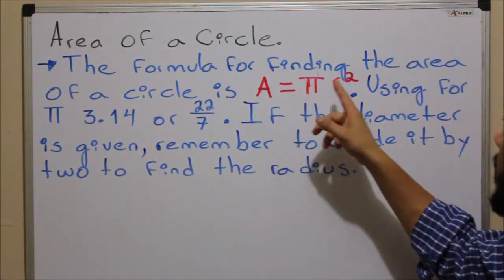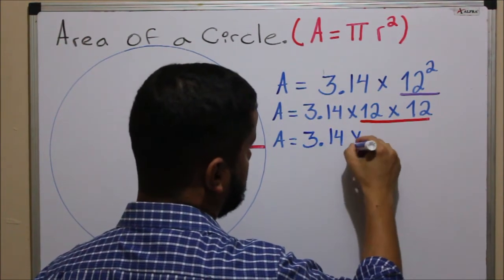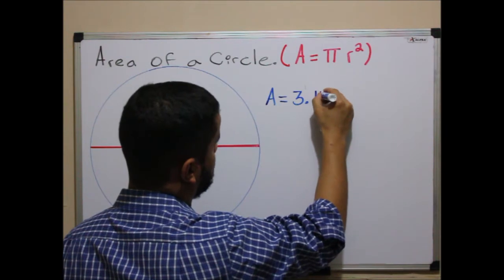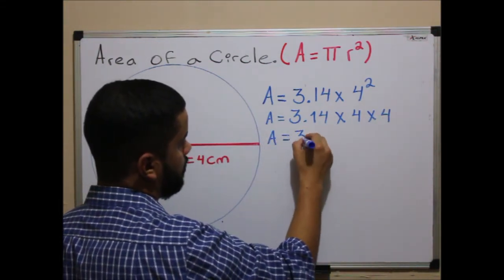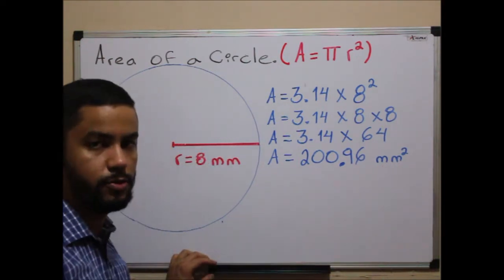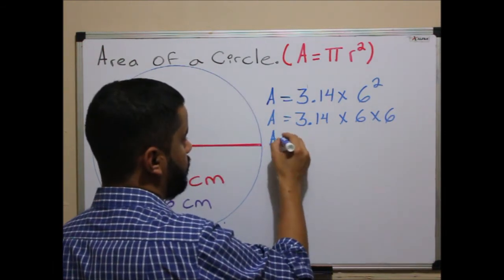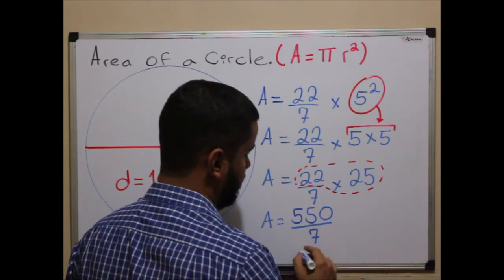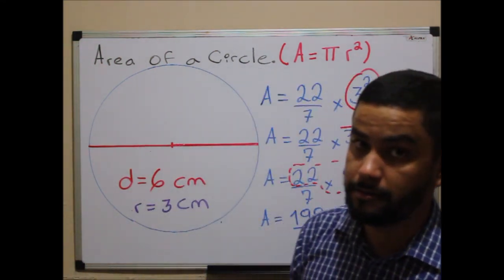Area of circles